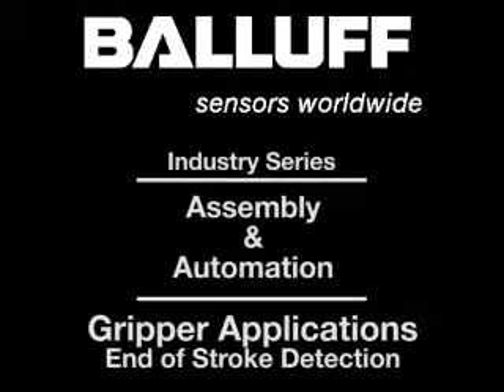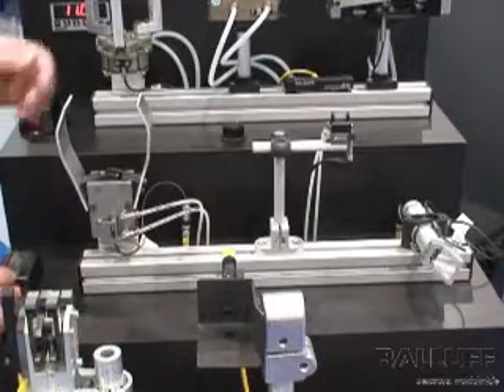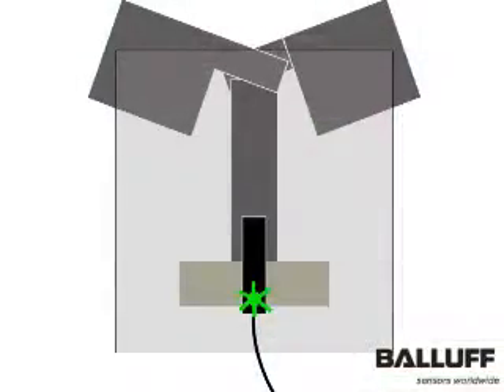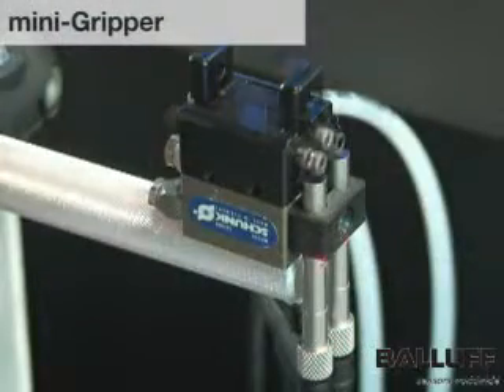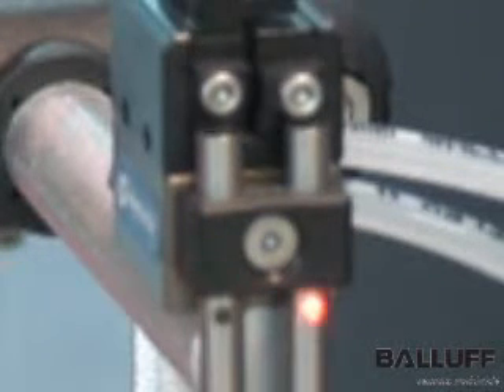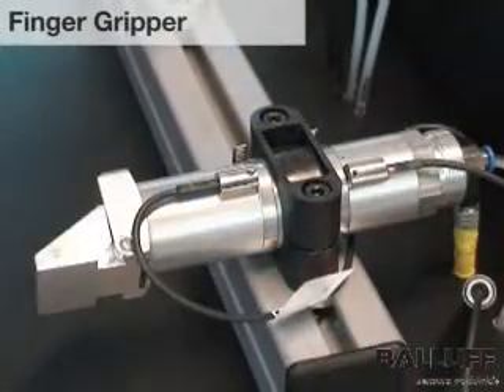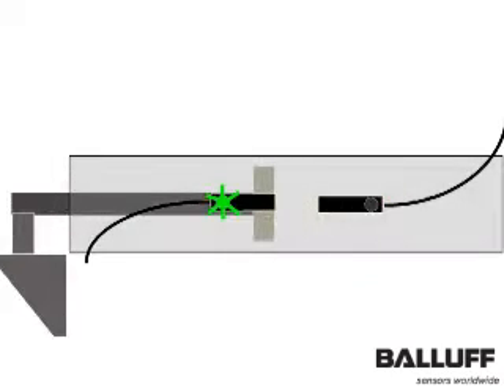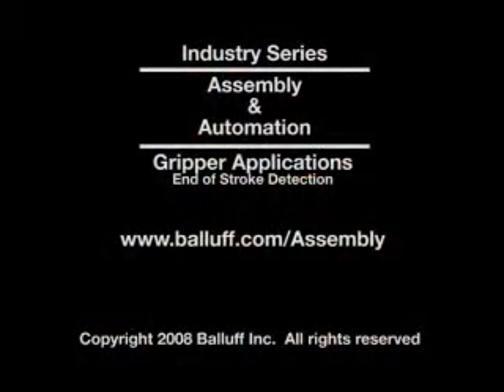Balluff Sensors - Grippers - Jaw Open/Closed Feedback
Grippers and End of Arm tooling are key components of the industrial robotics industry.  Balluff has many sensors available to provide reliable position feedback on the gripping device.  Balluff offers a variety of technologies and form factors for sensing end-of-stroke or jaw open/closed feedback on pneumatic and hydraulic grippers.